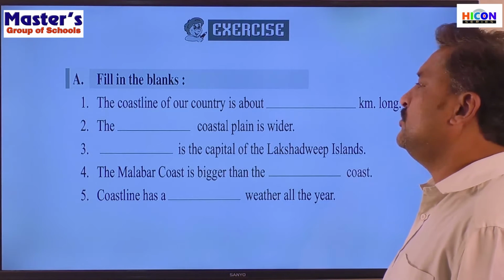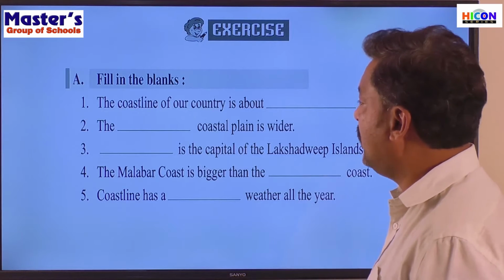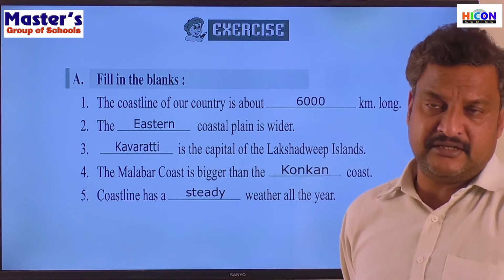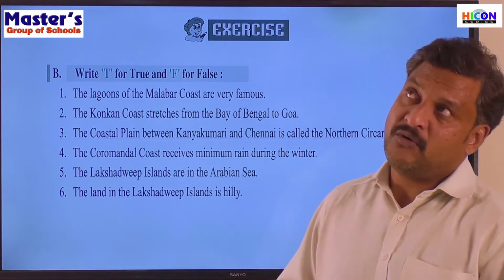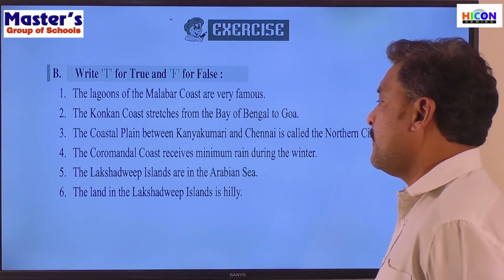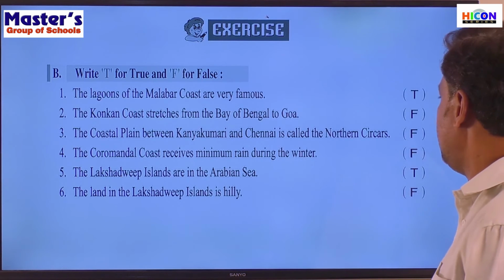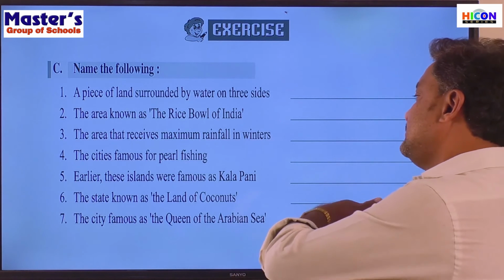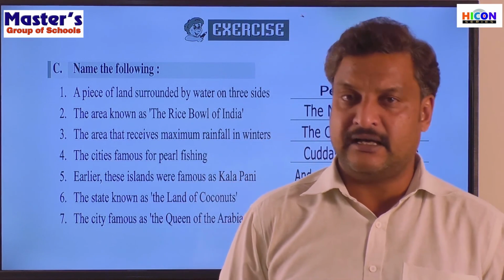CLASS-4: Social Studies Lesson- 5 : The Coastal Plains And The Islands (Part-5) Exercises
Lesson- 5 : The Coastal Plains And The Islands
(Part-5) Exercises
MASTER’S GROUP OF SCHOOLS.